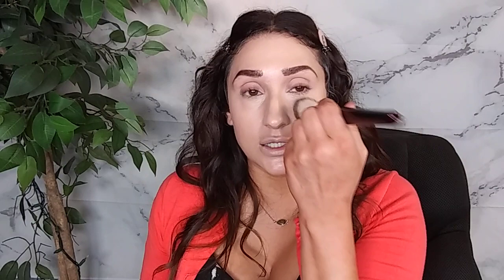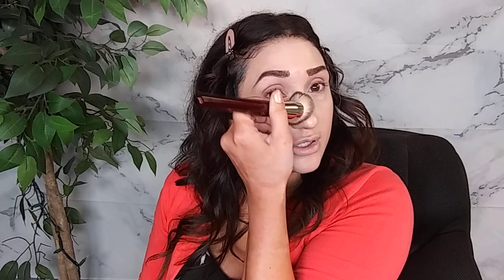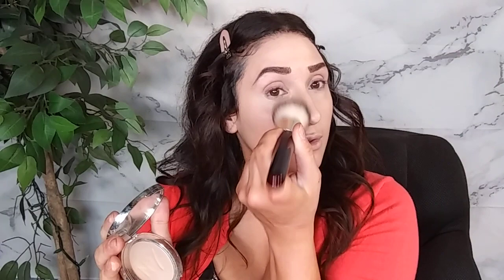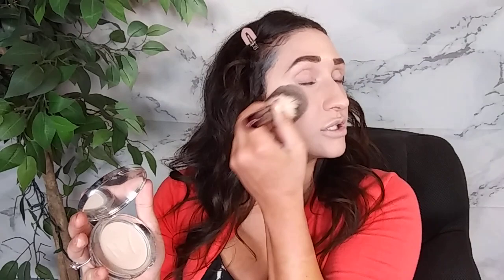BEST OF BEAUTY 2019!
HEY EVERYONE! Here are my person favorites in beauty for 2019! What were some of your beauty favorites in 2019? I love watching these videos and so I thought you may as well! I hope you found this helpful and if you did give it a big thumbs up if you do so I can film more of these. Remember to keep it positive in the comments. I love you all SO MUCH

HEY EVERYONE! In this video I do a full glam festive party eye look and full coverage glam! I absolutely love the way it turned out. I love watching these videos and so I thought you may as well! I hope you found this helpful and if you did give it a big thumbs up if you do so I can film more of these. Remember to keep it positive in the comments. I love you all SO MUCH I appreciate all of your comments and your loyalty. Means so much to me. Xoxo

LINKS:
Save $$@SHOPMISSA!

SAVE $$ ON PRACKT TOOLS $9 AND UNDER!

(Natasha denona, huda beauty dupe palettes)

Products used:
Bkbeauty 9 piece brush set
Creaseless hair clips
Vaseline cocoa butter lip therapy
Nivea tinted lip balm BlackBerry
Fourthraybeauty glisten up mist
Alterego Sahara palette
Alterego lashes style Hipster
Maybelline lash sensation full and flare mascara
Believe beauty caviar liner
Makeuprevolution renaissance flick
Nars tinted eyeshadow base
No7 lift and illuminate powder
Sapphire beauty blender
Colourpop pretty fresh hyaluronic acid primer
Loreal visible life rose illuminator
Coverfx monochromatic bronzer duo
Nudestix brow gel
Clinique cheek pop fig pop
Dior glitz highlighter quad
Charlitte tilbury highlighting qant
Physicians formula dewy blush elixir peach
Physicians formula organic silk elixir foundation light to medium
Fliwer beauty light illusion foundation
Nyx born to glow concealer
Loreal true match under eye brightener
Glamglow glow setter setting mist
Tom Ford Casablanca lipstick
Colourpop x kathleenlights moonchild gloss
Urban decay 24/7 lip liner

LINKS:
Save $$@SHOPMISSA!

SAVE $$ ON SIGMA TOOLS $9 AND UNDER!

Products used:
Cosmic lashes style honey
Huda beauty deep nude palette
Huda beauty highlighter quad
Hourglass mineral veil primer
Covergirl ultra fine brow pencil rich brown
Milk makeup flex highlighter in Iced
Milani most natural lip liner
Mac honeylove lipstick
Iconic London nude gloss
No7 lift and illuminate pressed powder
Shopmissa sponge
Colourpop get leid blush
Glamglow glow setter
Farsali rose gold elixir mist
Almay concealer
Profusion liquid liner
La girl shockwave black liner
Lilly lashes xxx mascara
Fresh Sugar lip balm (beginning of video)
Toofaced chocolate Soleil bronzer
Scotch tape
Nose contour brush from shopmissa
Laura mercier secret brightening powder
Kokie mothership crystal fusion liquid shadow